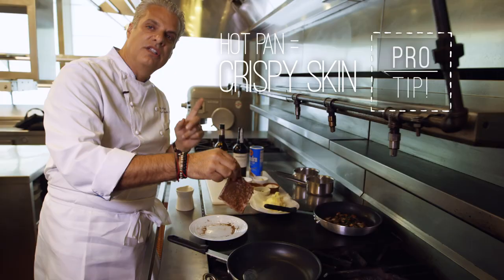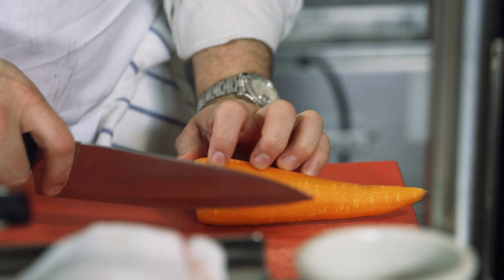Series Trailer: Learn How to Cook Like a Pro from the Hottest Chefs in NYC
Learn how to cook like the pros do with Bon Appétit! We’ll take you inside some of the hottest restaurants in New York City where today’s culinary masters show you how to recreate their most famous dishes at home.